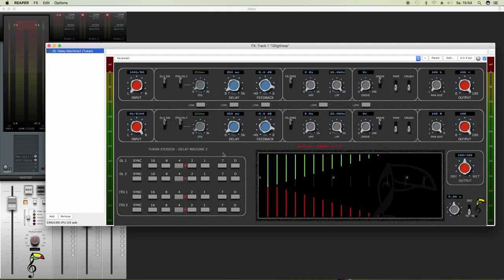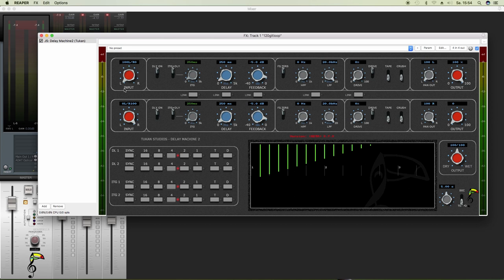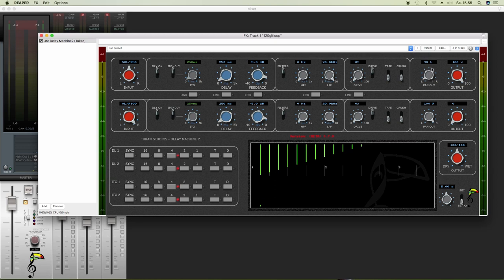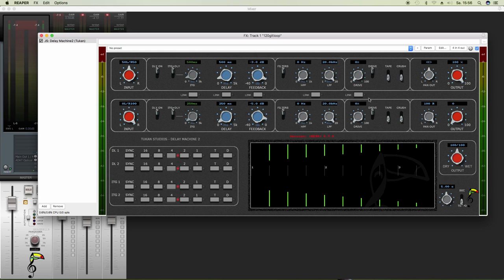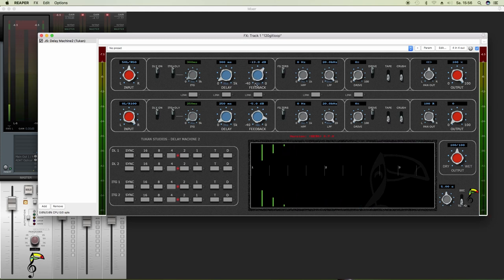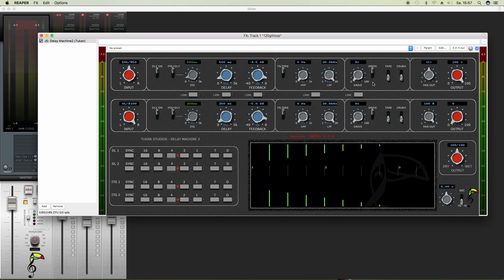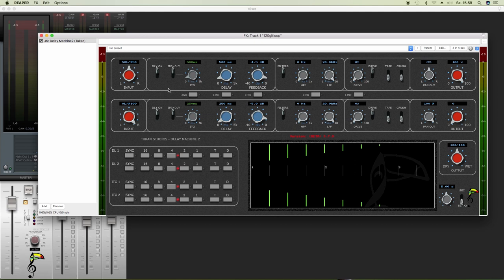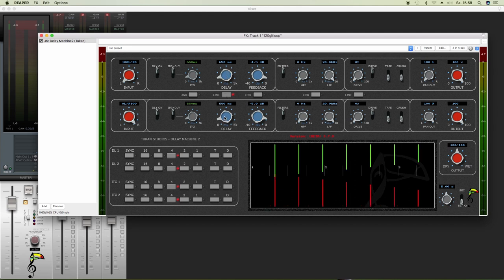TUKAN STUDIOS DELAY MACHINE 2 Manual 1/3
In this video the basic features are explained.